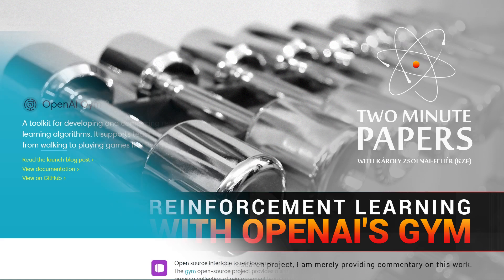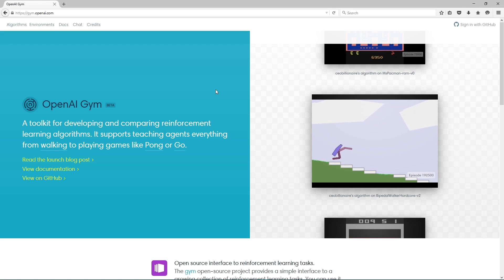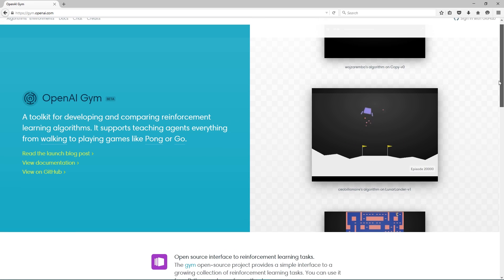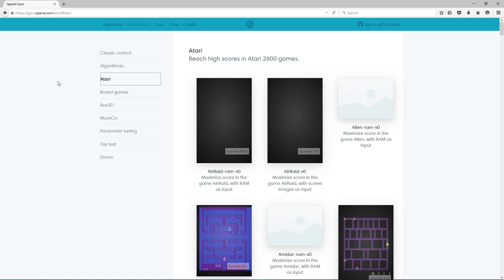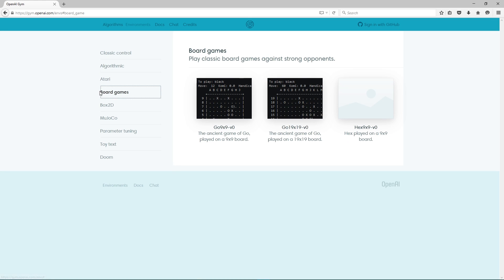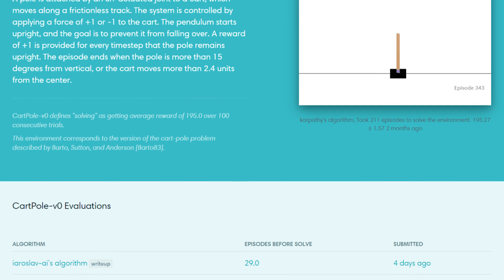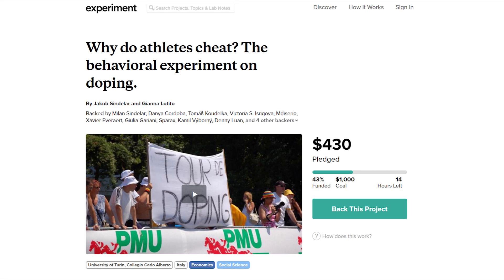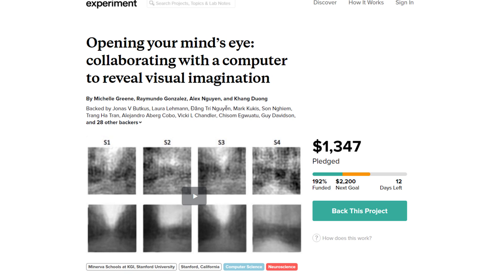Reinforcement Learning with OpenAI's Gym | Two Minute Papers #72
OpenAI - Non-profit AI company by Elon Musk and Sam Altman

Google DeepMind's paper "Unifying Count-Based Exploration and Intrinsic Motivation" and video on reniforcement learning and curiosity:

David Jaenisch, Sunil Kim, Julian Josephs.